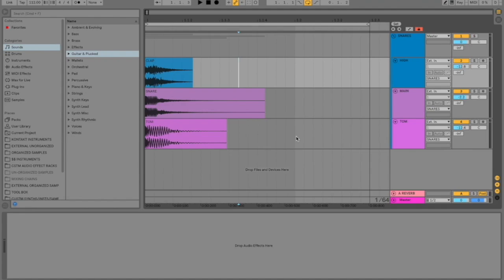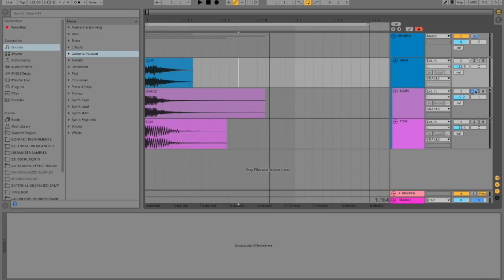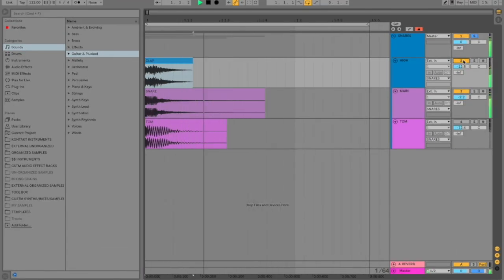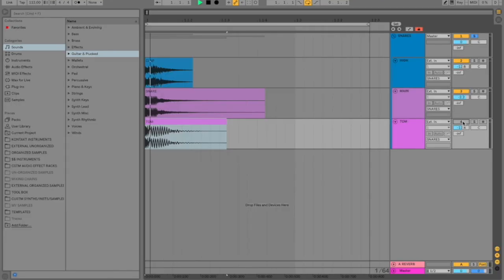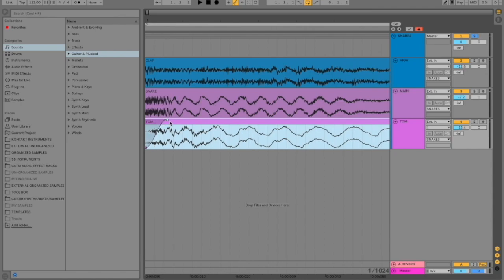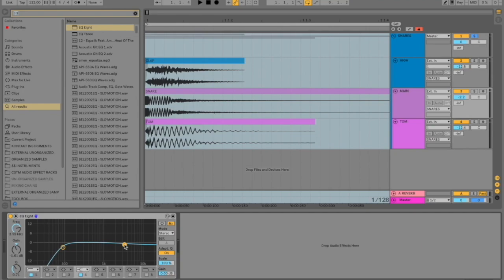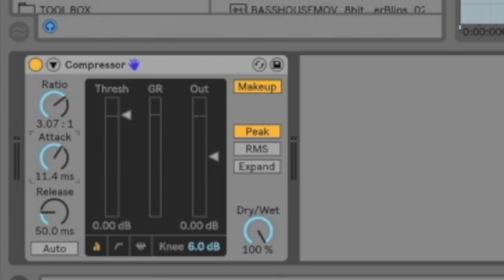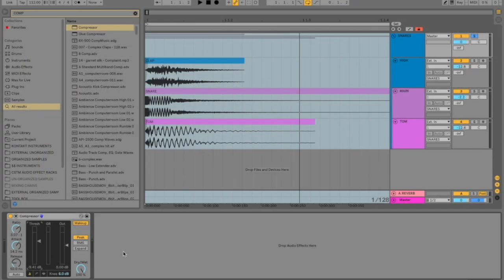How To Layer Snares